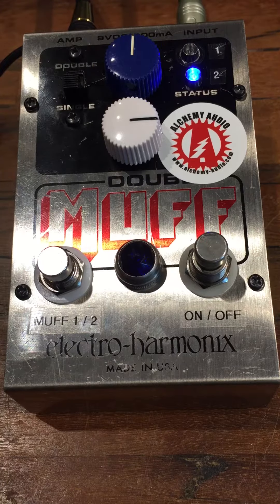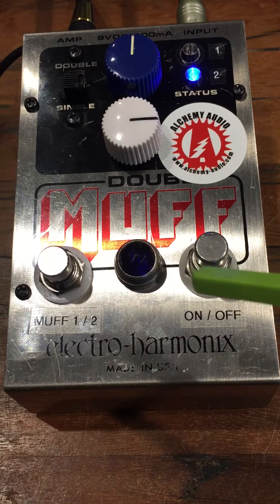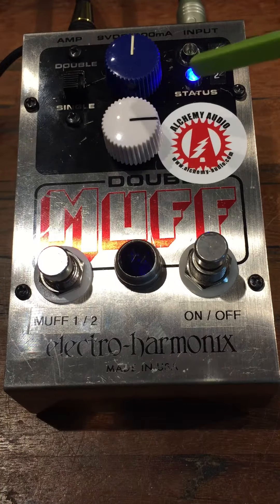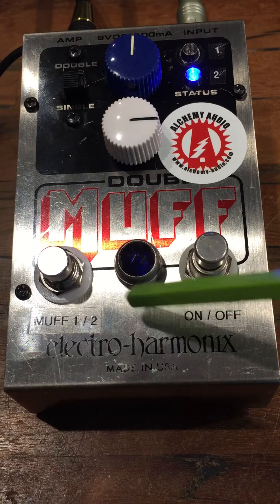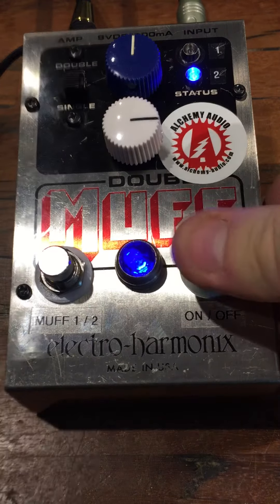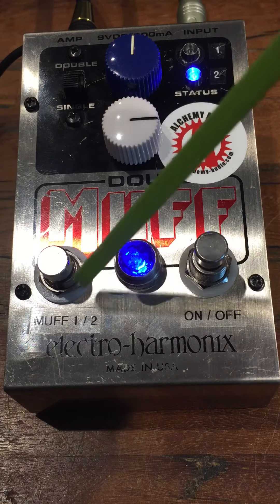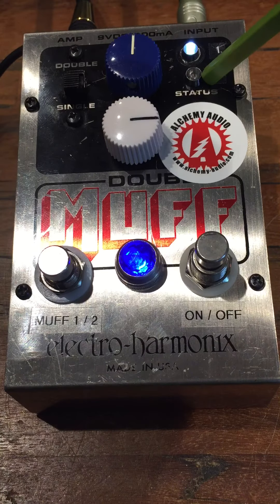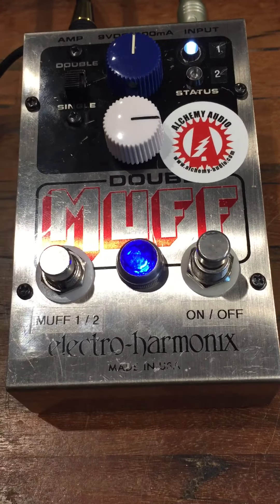Alchemy Audio modified Electro-Harmonix Double Muff Fuzz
Here’s a video demo of an Electro-Harmonix Double Muff. We add a footswitch to control the single / double toggle and relocate the existing footswitch to the right. The previous center hole is now a cool amp jewel on / off status LED. Each position of the single / double switch has its own status LED - color coordinated with the knob.